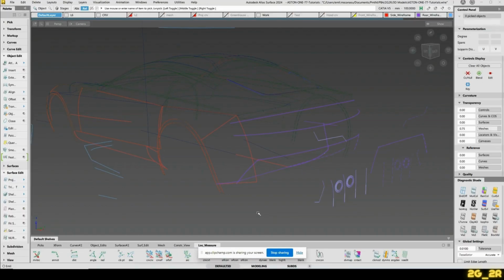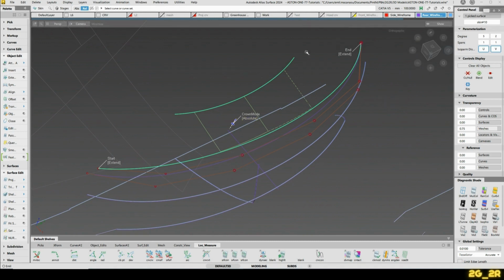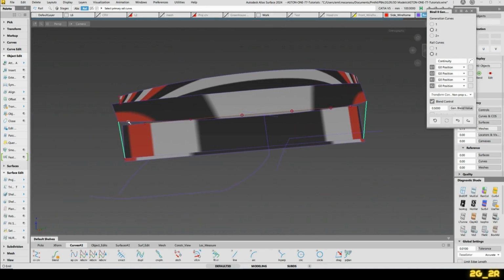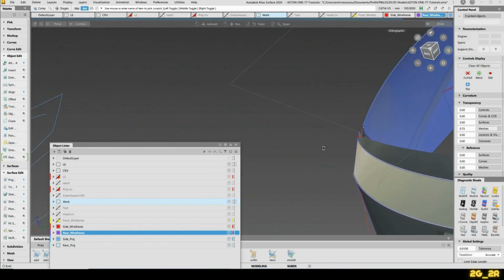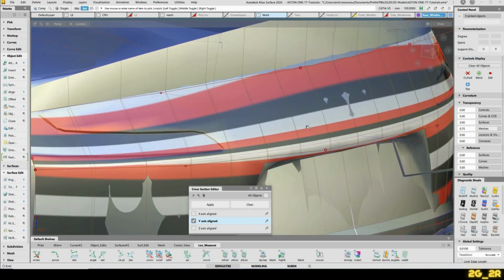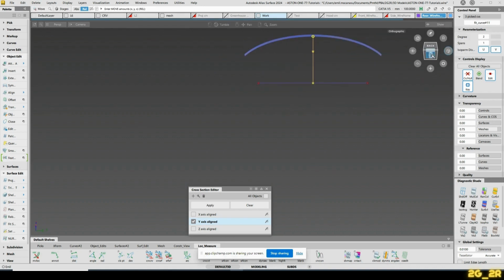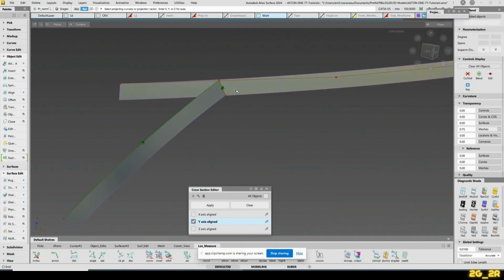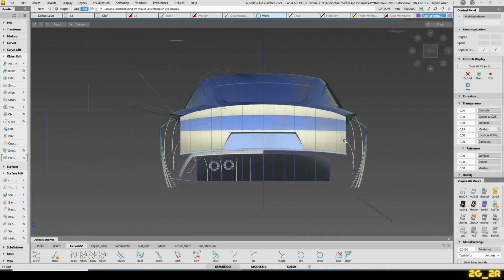Autodesk Alias: Aston Martin One-77 - E20 - Rear - Wireframe 2 Surfaces pt1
Hello all,

Let's jump into this first short video on the how I block in some surfaces based on the wireframe built in the previous episodes.

Check out the previous videos in my Aston Martin One-77 playlist and the basics to learn a few bits and bobs about Autodesk Alias.

Credits:
Credits:
Mesh model -  @VladimirPanchenkoVV